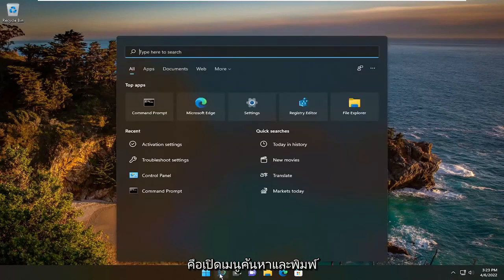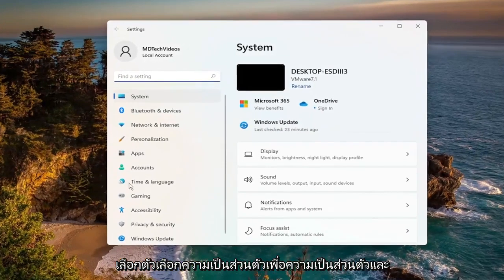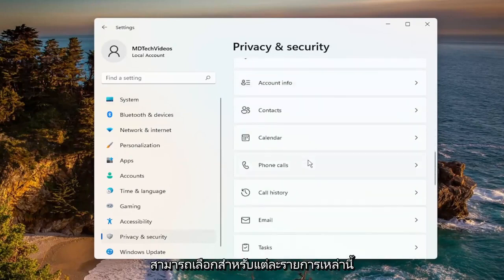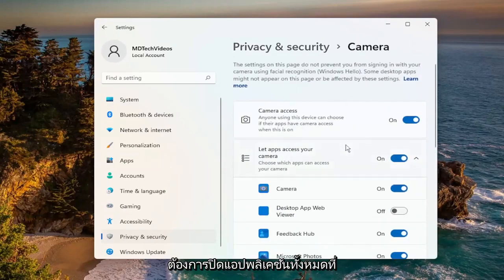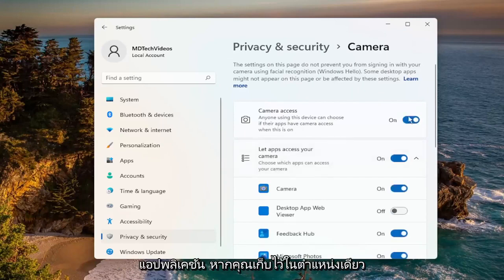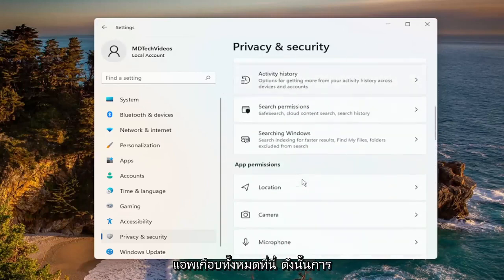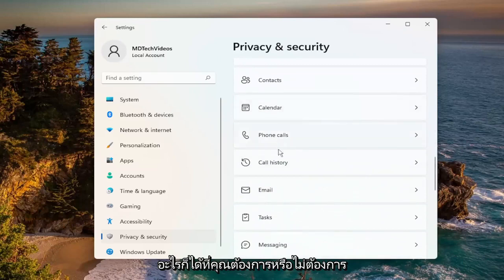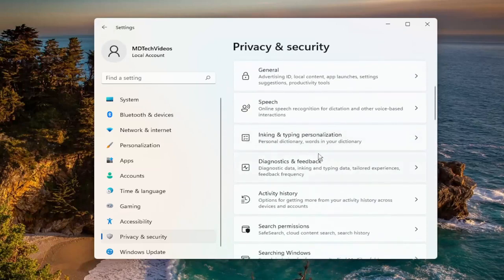วิธีปิดแอพ Background Permission Windows 11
วิธีหยุดแอพไม่ให้ทำงานในพื้นหลังใน Windows 11 [บทช่วยสอน]

ใน Windows 11 แอพในตัวของ Microsoft และแอพที่ดาวน์โหลดจาก Microsoft Store จะทำงานอยู่เบื้องหลังตามค่าเริ่มต้น สิ่งนี้มีประโยชน์หากคุณต้องการติดตามข่าวสารล่าสุดและรับการแจ้งเตือนจากแอพอย่าง Twitter หรือแอพ Mail นอกจากนี้ยังช่วยให้แอพอัปเดตในพื้นหลัง

อย่างไรก็ตาม ยังมีข้อเสียบางประการของแอพที่ทำงานอยู่เบื้องหลัง หากคุณใช้แล็ปท็อปหรืออุปกรณ์ Windows 11 อื่นๆ เช่น Microsoft Surface คุณอาจต้องการปิดใช้งานแอปที่ไม่จำเป็นไม่ให้ทำงานเพื่อประหยัดแบตเตอรี่

อีกเหตุผลหนึ่งที่ควรปิดคือถ้าคุณใช้การเชื่อมต่อเครือข่ายมือถือ คุณไม่จำเป็นต้องใช้แอปที่คุณไม่ได้ใช้งานในแผนบริการข้อมูลของคุณ หรือคุณอาจพบว่าการแจ้งเตือนของแอพมากเกินไปจนน่ารำคาญ ไม่ว่าด้วยเหตุผลใดก็ตาม คุณสามารถหยุดไม่ให้ทำงานในพื้นหลังได้

สิ่งที่ทำงานในพื้นหลังของ windows 11
หยุดแอพที่ทำงานในพื้นหลังของ windows 11
แอพที่ทำงานในพื้นหลังของ windows 11
โปรแกรมที่ทำงานในพื้นหลังของ windows 11
Chrome ทำงานในพื้นหลังของ Windows 11
skype ทำงานในพื้นหลังของ windows 11
วิธีดูสิ่งที่ทำงานในพื้นหลังของ Windows 11
วิธีปิดแอพที่ทำงานอยู่เบื้องหลัง windows 11
วิธีปิดโปรแกรมทั้งหมดที่ทำงานอยู่เบื้องหลัง windows 11
จะรู้ได้อย่างไรว่าแอปใดทำงานในพื้นหลังของ Windows 11
วิธีดูแอพที่ทำงานอยู่เบื้องหลัง windows 11

บน Windows 10 แอปจำนวนมากที่คุณดาวน์โหลดจาก Microsoft Store จะยังคงทำงานอยู่เบื้องหลังเพื่อใช้ประโยชน์จากคุณลักษณะเพิ่มเติม เช่น ความสามารถในการดาวน์โหลดข้อมูล อัปเดต Live Tiles และแสดงการแจ้งเตือน

แม้ว่าคุณลักษณะเหล่านี้อาจมีประโยชน์ในหลายสถานการณ์ แต่แอปที่ทำงานอยู่เบื้องหลัง (แม้ว่าคุณจะไม่ได้เริ่มทำงานก็ตาม) อาจทำให้แบตเตอรี่หมด เปลืองแบนด์วิธและทรัพยากรระบบ โชคดีที่การอัพเดทแอปไม่ใช่เรื่องสำคัญสำหรับคุณ Windows 10 มาพร้อมกับการตั้งค่าเพื่อควบคุมว่าแอปใดได้รับอนุญาตให้ทำงานในเบื้องหลัง